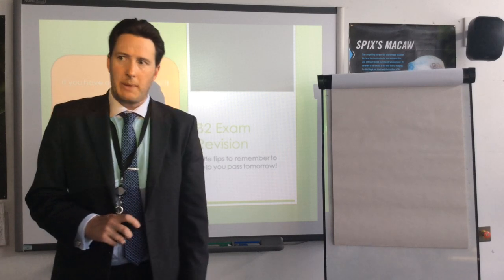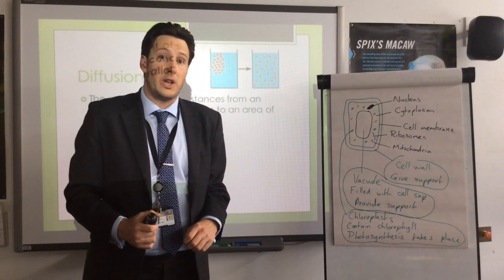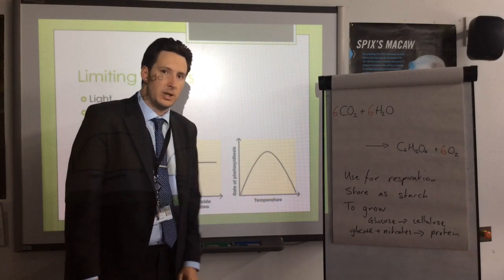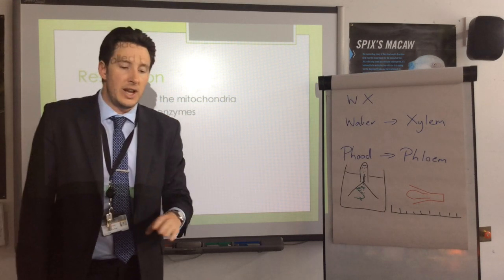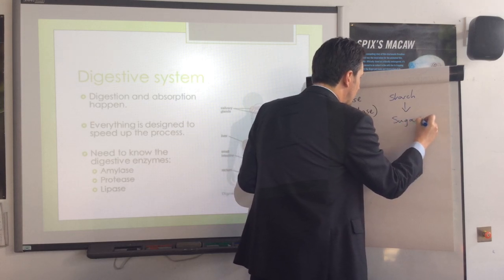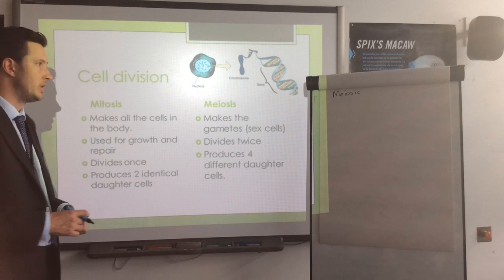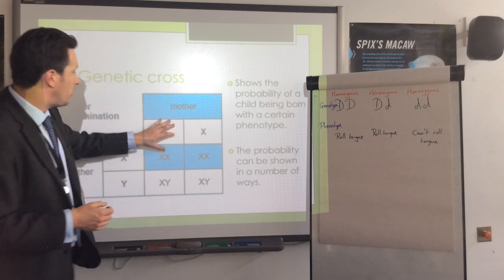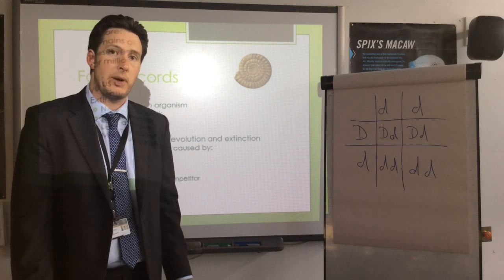Folkestone Academy Science Revision - Additional Biology 2017